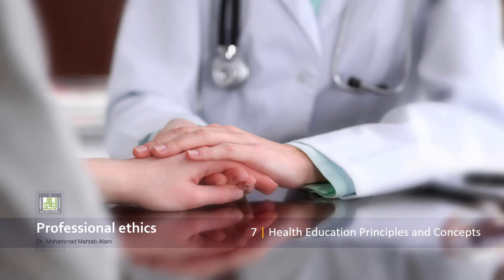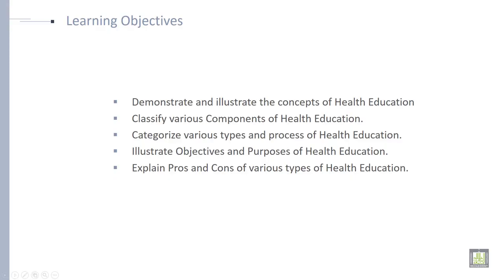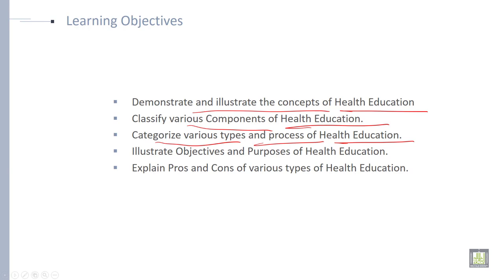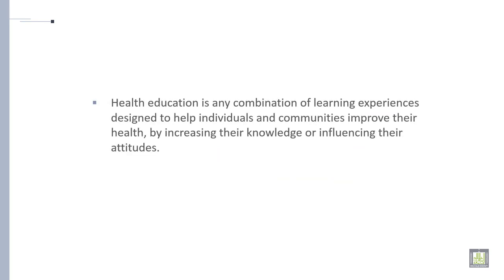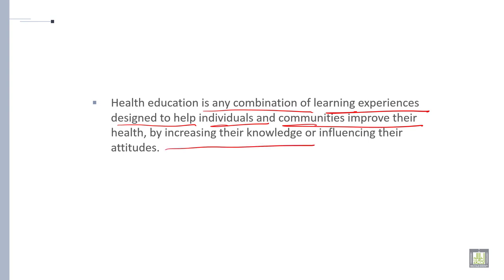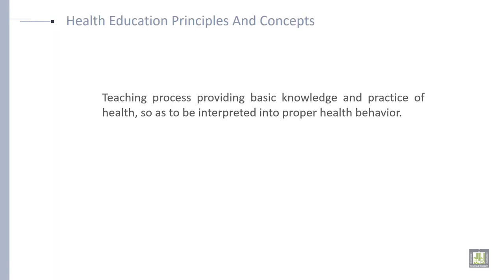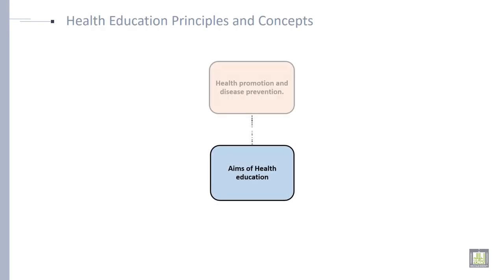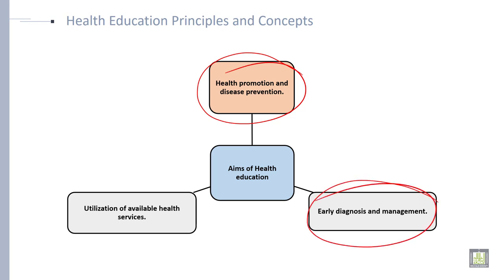Professional Ethics | U7-L1 | Meaning and Concept of Health Education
Meaning and Concept of Health Education
Unit Objectives
Meaning and Definition of Health Education
Principles and concepts of Health Education
Aims of Health Education